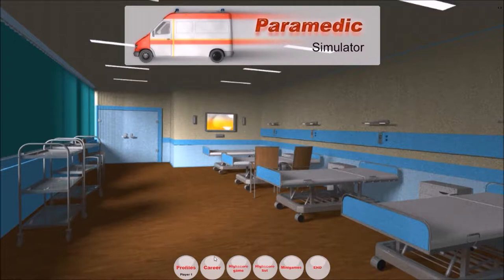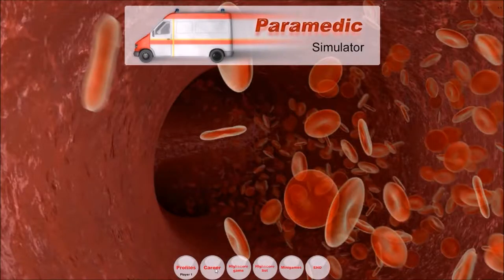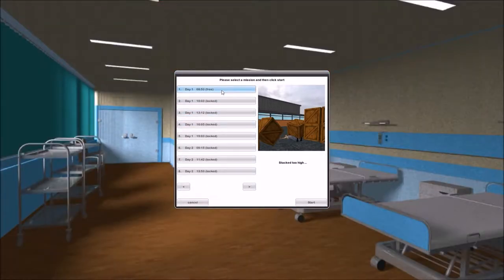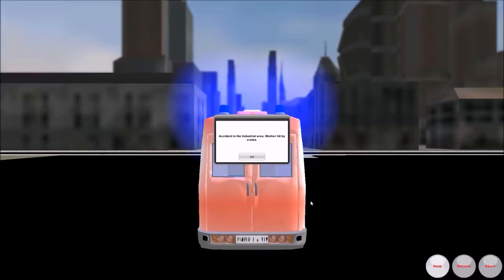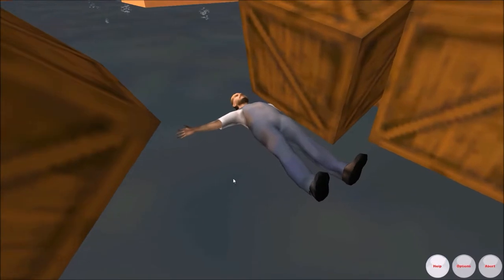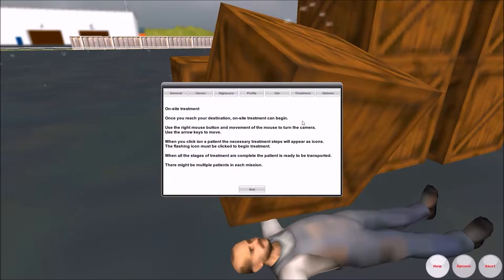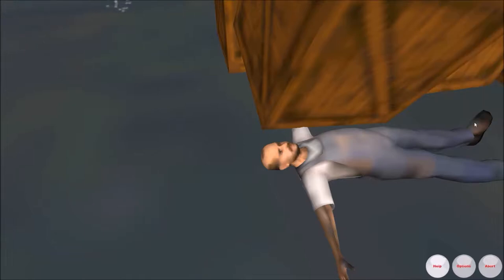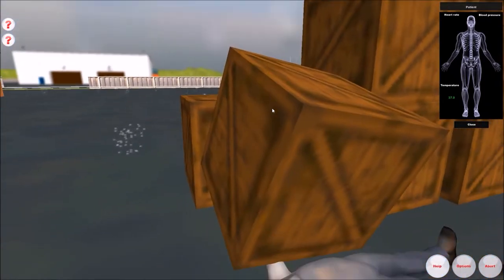Ambulance Simulator: Textures Not Needed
Also called Paramedic Simulator. Horrifying textures for your Halloween pleasure. I have no idea why half of the textures were not working correctly. *So far* this is the only game to have texture issues, not that the actual textures are that great either. In any case this is the least finished game so far in the World of Simulators pack.